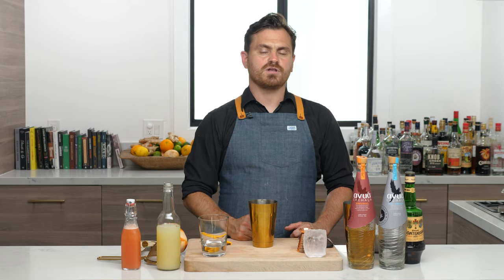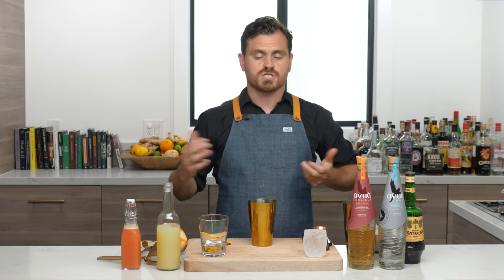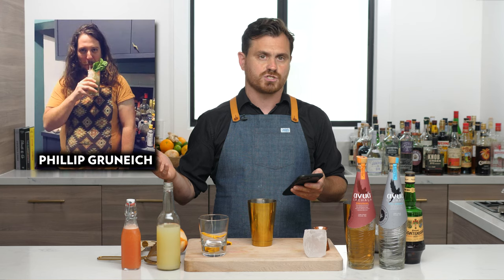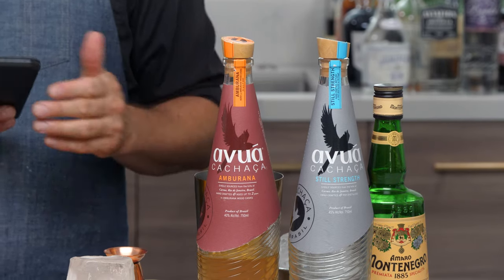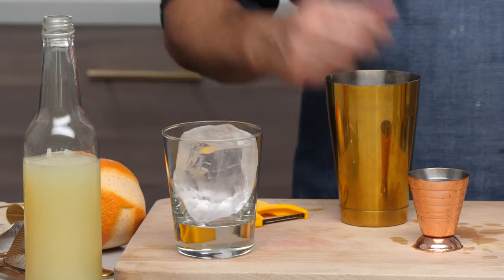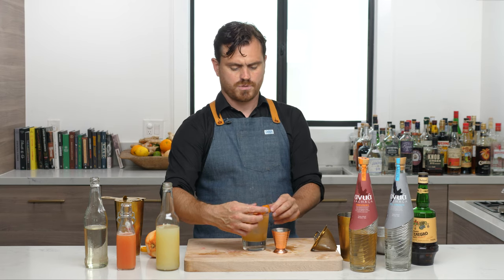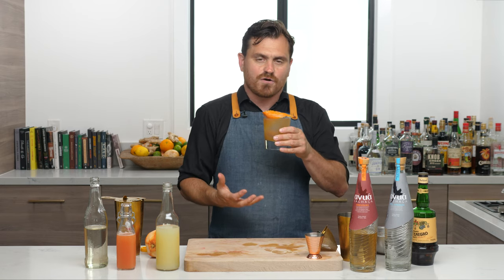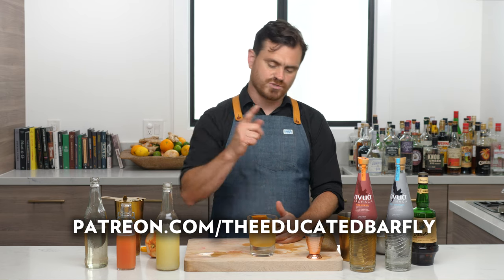Viewer Cocktail: Fontoura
So happy to start this new series where we explore cocktails created by you! Our viewers! Below I have shared the email from our Brazilian Viewer Phillip Gruneich who submitted this awesome cocktail.

Tutorial Starts at: 6:30

Hello, folks.
I'm a viewer from Brazil and I've been playing around with cocktails for the past 2 years. The show introduced me to the Army & Navy, for example, and many others.
My first cocktail recipe is called Fontoura, means "Fountain of Gold" in Latin and it uses a blend of cachaças and Amaro Montenegro. I settled on the name because when I tested the cocktail with my friends and they tasted the Amaro Montenegro, they pointed out it tasted a lot like "Biotônico Fontoura", which was a very traditional medicine in Brazil in the 90s. The fact that the cocktail turns out golden was a bonus.
The core flavors are the cachaças and the Amaro, they work wonderfully together and the grapefruit juice binds them both together. The lime juice and simple syrup create a backbone, adjusting the texture and acidity of the cocktail so everything works even better together.
I ended up with a blend of cachaças because they can be overwhelming. A silver cachaça introduces a sweet taste of cane (which is how this recipe has very little sugar, cachaça is very sweet compared to rum) and the amburana-aged dominates the palate with a mellower, "cherrier", better rounded cane flavor.
Surprisingly this recipe started when I tried to create a "cachaça sidecar", and, undecided on the sweeteners, I started testing the core with amaros and explored from there.
Thanks for the show!

Here's links to the tools I use in this episode:
Barfly Fine Strainer

Here's The Specs:
1oz (30ml) Avua Still Strength Silver Cachaça
.5oz (15ml)  Amburana-aged Cachaça
.75oz (22.5ml) oz Amaro Montenegro
.75oz (22.5ml) Grapefruit juice